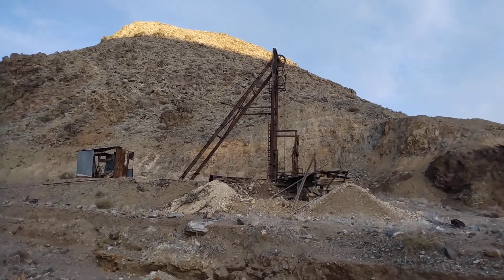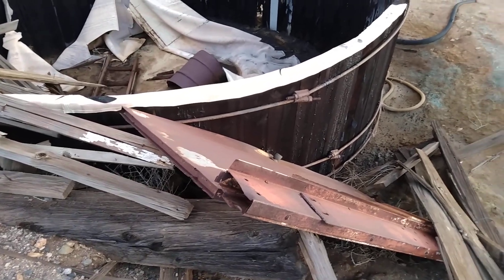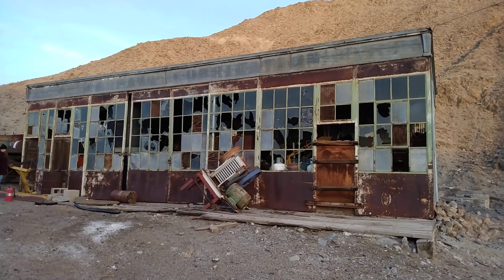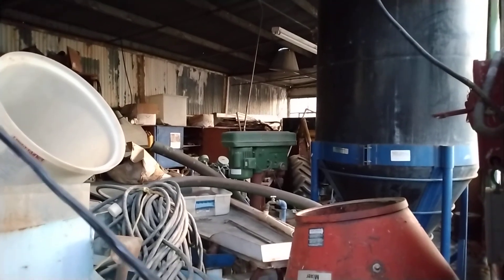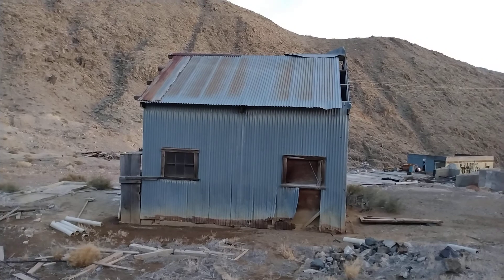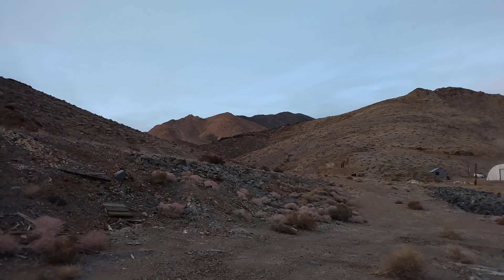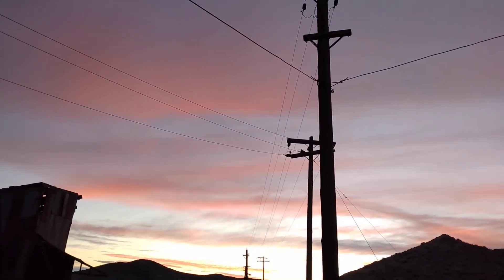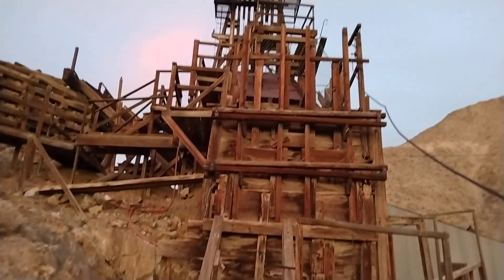Exploring an awesome mine and mill site! A must watch!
An awesome gem we came across out in the Northern Nevada high desert.